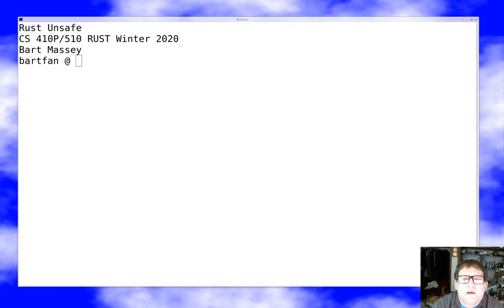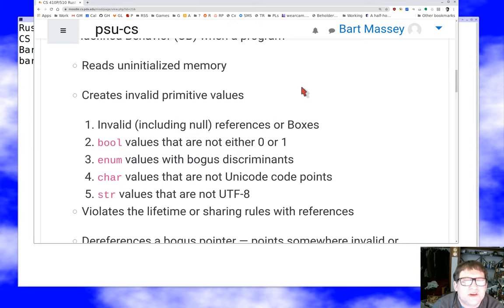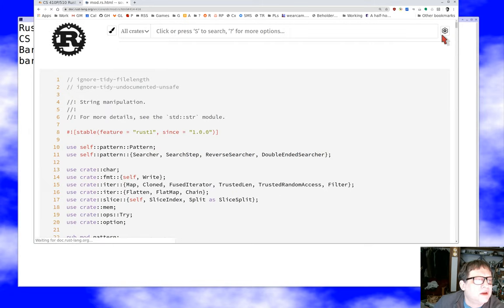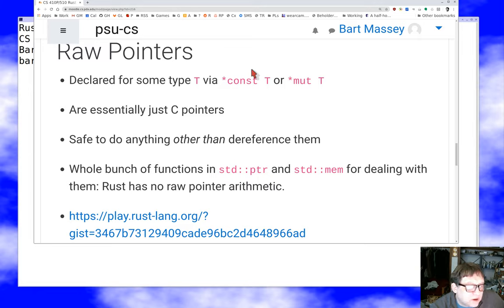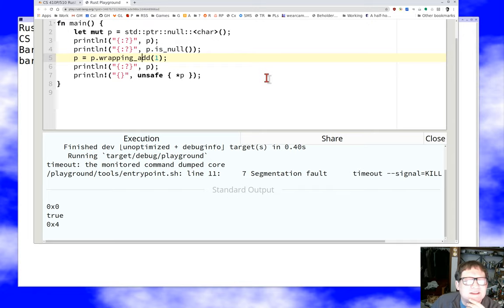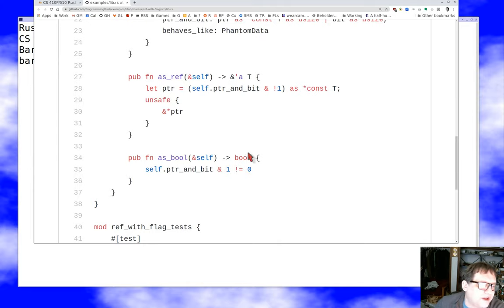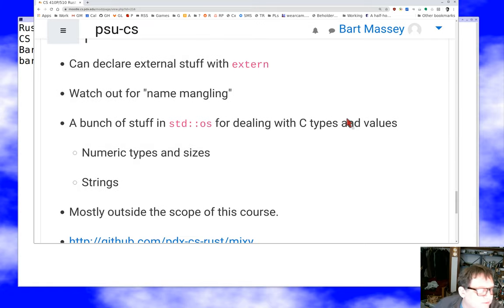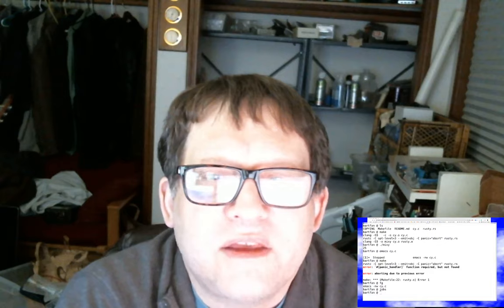Rust: Unsafe Code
Discussion of unsafe code in Rust.